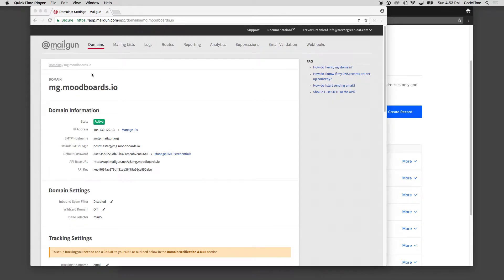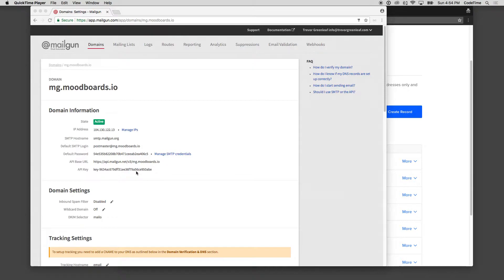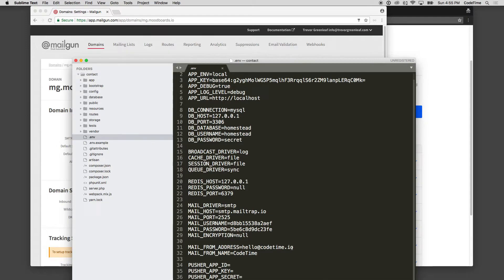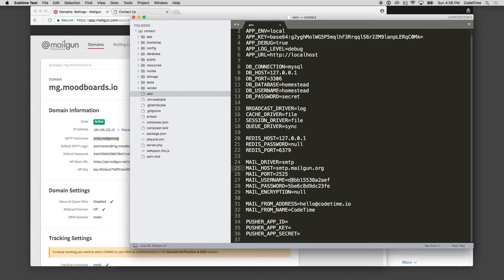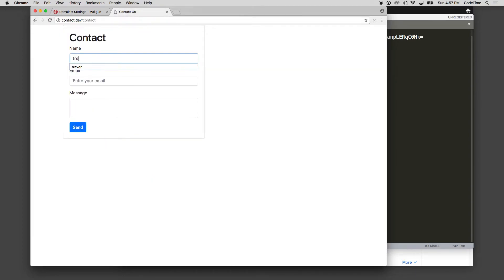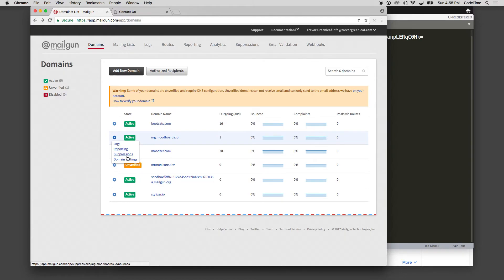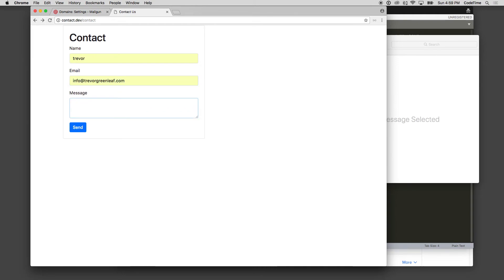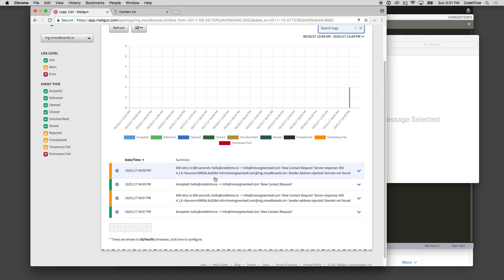Getting Started with MailGun, Part 4: Testing Email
In the fourth video of our "Laravel Sending Mail with Mailgun" series, “Testing Email," CodeTime instructor Trevor Greenleaf sends out his first email via test with Mailgun.